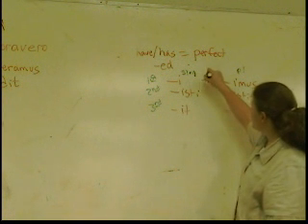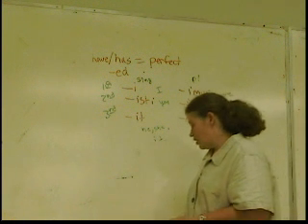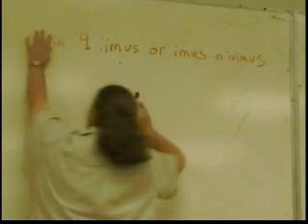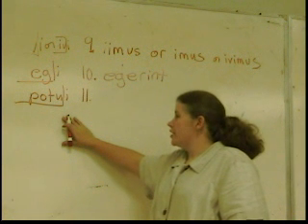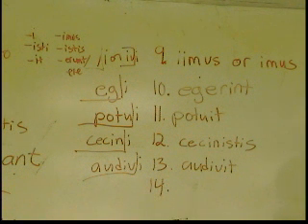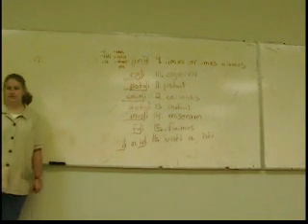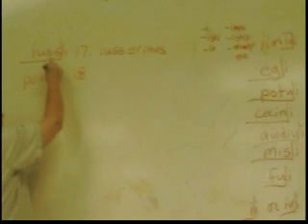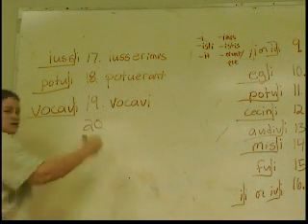Drill 40 - 42 C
Drill 40 - 42 C Learn to Read Latin